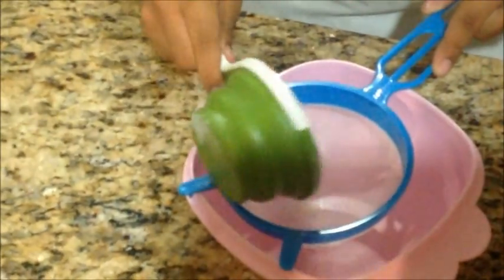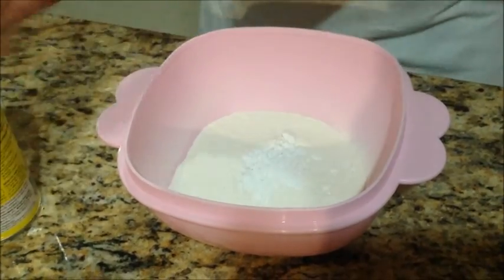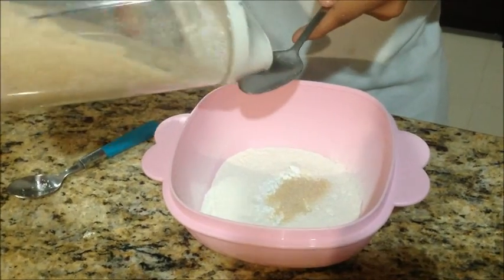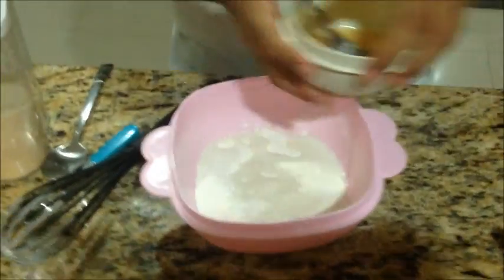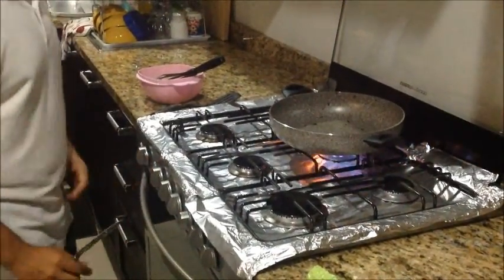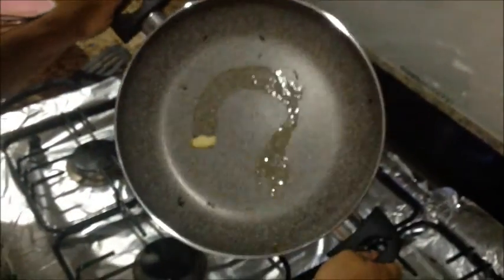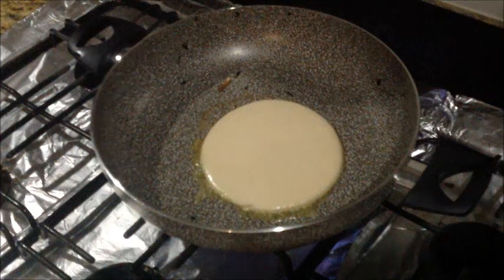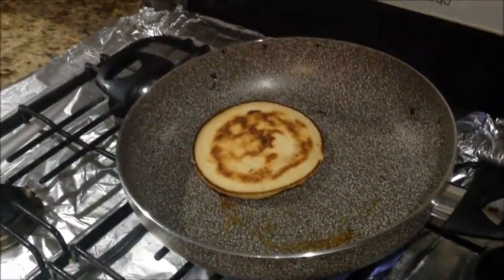How to make Pancakes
2°"B" Leonardo Daniel Campero Cervantes